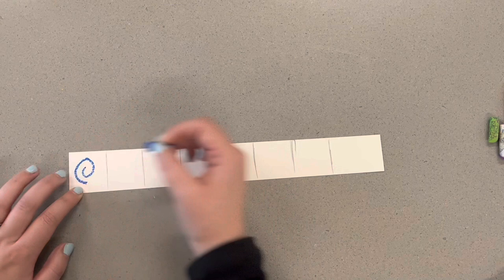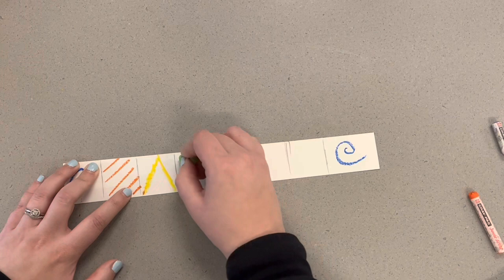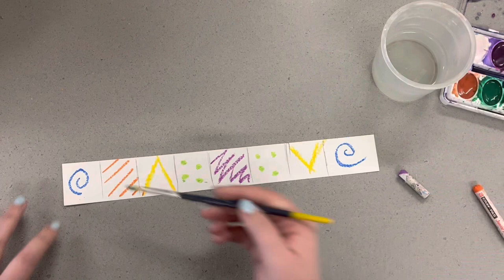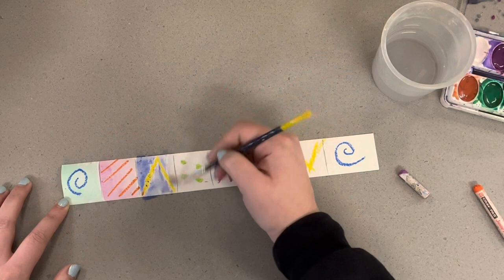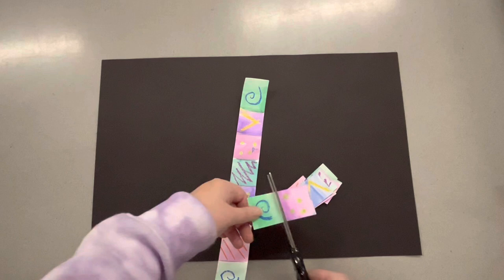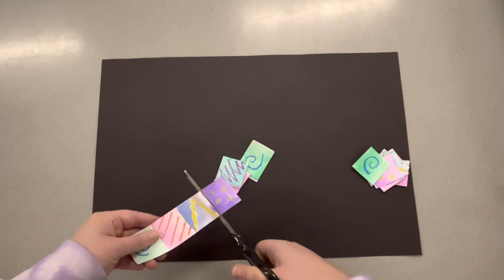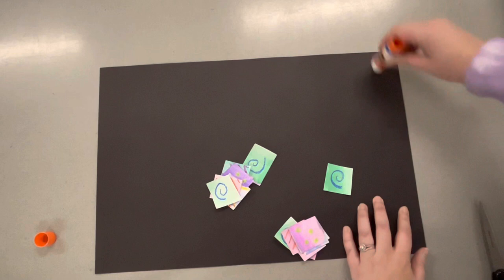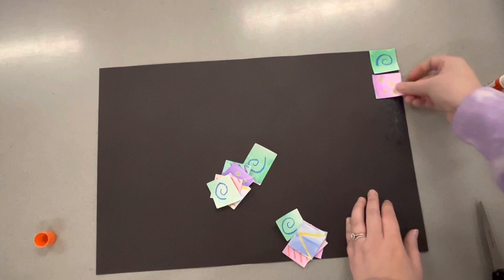Faith Ringgold “Tar Beach” Project